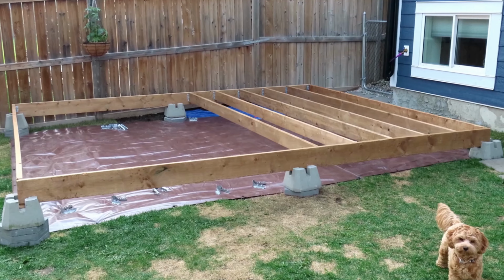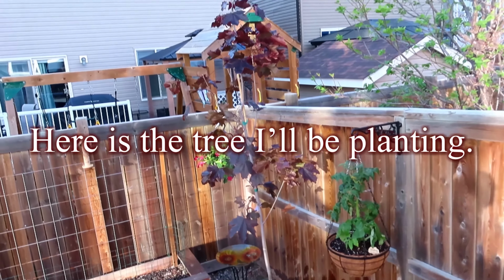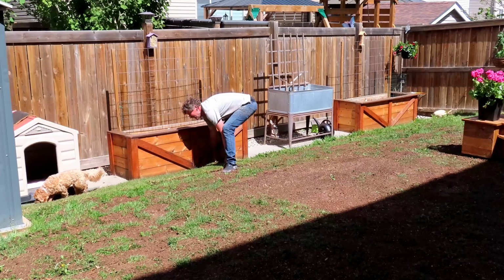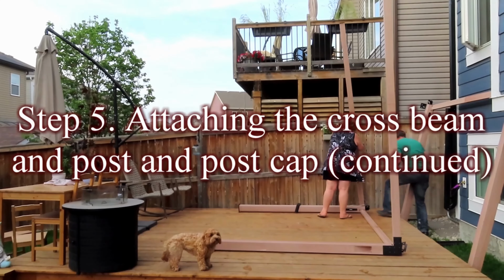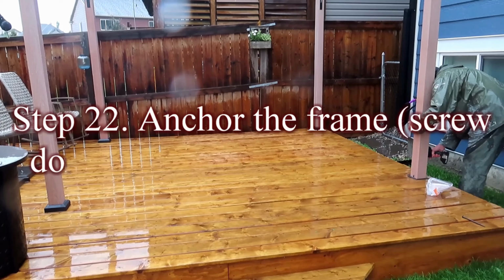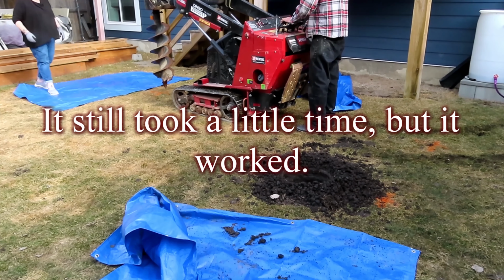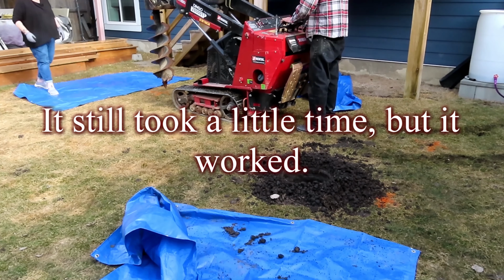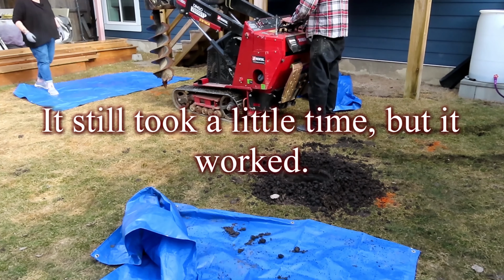Backyard Bliss: Building Decks, Erecting a Gazebo, and Adding Unique Touches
Backyard Bliss: Building Decks, Erecting a Gazebo, and Adding Unique Touches. Backyard Magic: Complete Guide to an Amazing Outdoor Makeover. Welcome to our ultimate backyard transformation project! In this video, we're taking you step-by-step through a complete backyard makeover that will turn your outdoor space into a stunning oasis.

First, we'll show you how to construct a floating deck that offers a sleek and modern touch to your backyard. This deck will be perfect for lounging and entertaining.

Next, we’ll plant a tree with a charming tire border. This creative touch adds a fun and unique element to your yard while promoting a greener environment.

We'll then guide you through laying fresh sod over your existing lawn to create a lush, green landscape that's both beautiful and easy to maintain.

In addition, we'll show you how to build a beautiful gazebo, creating a shaded spot for relaxation and gatherings.

Then we'll take it up a notch with a second-story deck that features built-in storage, providing you with ample space to store outdoor essentials while maximizing your yard's functionality.

Finally, we'll install an electric patio awning to provide shade and comfort, allowing you to enjoy your backyard in all kinds of weather.

Get ready to be inspired and transform your backyard into the perfect outdoor retreat! Let's dive into the makeover process and bring your backyard dreams to life.

00:00 Introduction
00:31 Build floating deck
03:28 Plant tree with tire border
04:52 Sod over existing lawn
08:26 Build Gazebo
14:23 Deck with storage
31:48 Install awning
35:58 Subscribe